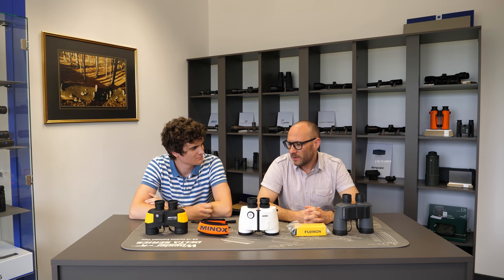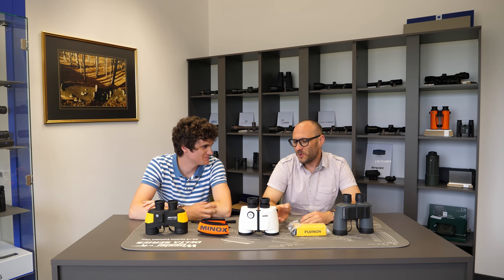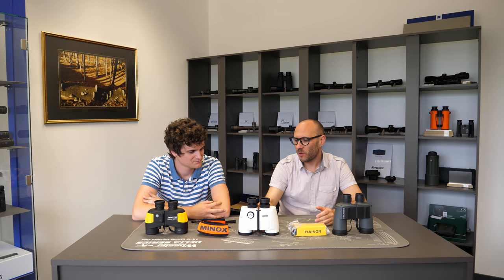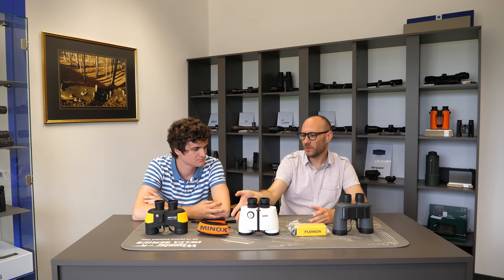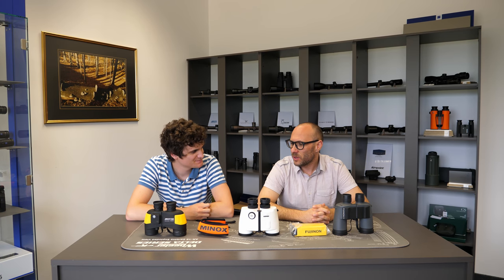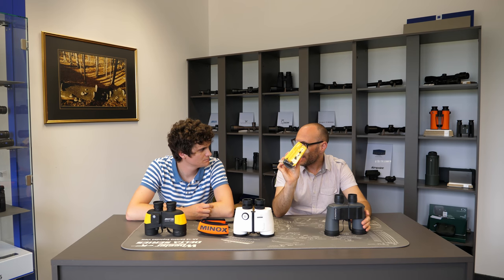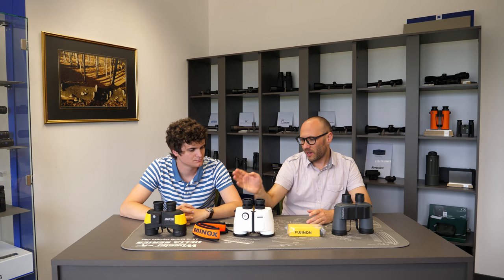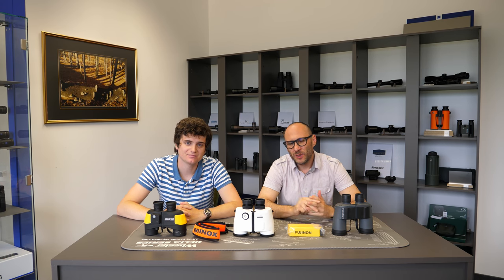Floatable binoculars | Optics Trade Debates